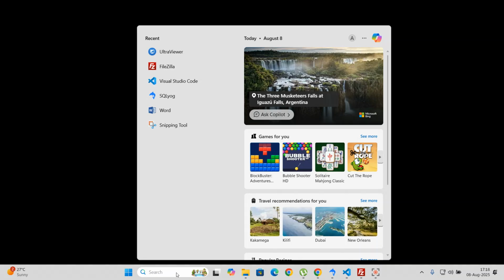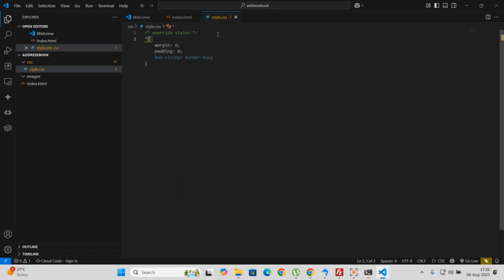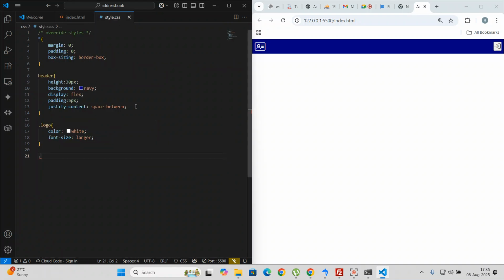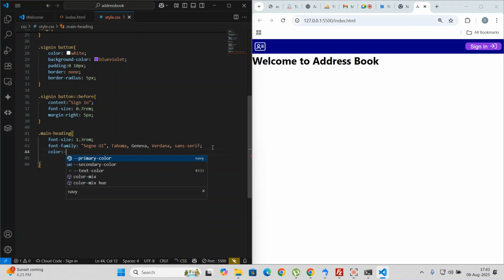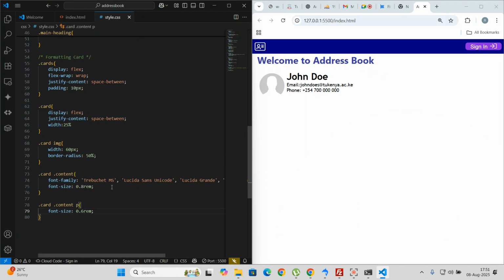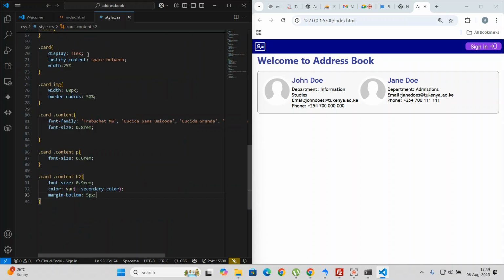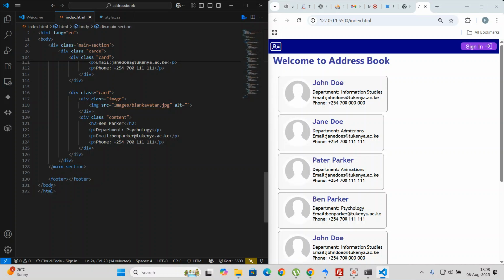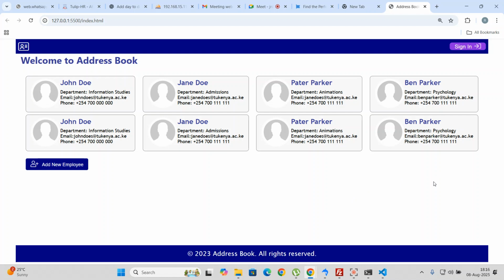Webdesign Short Course - Project 1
In this video we try to put together a company address book using HTML and CSS